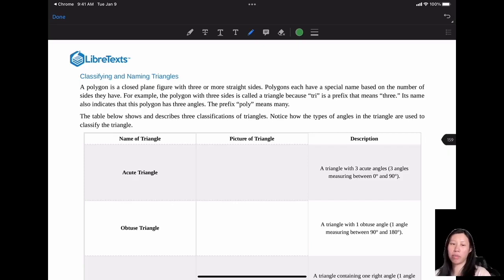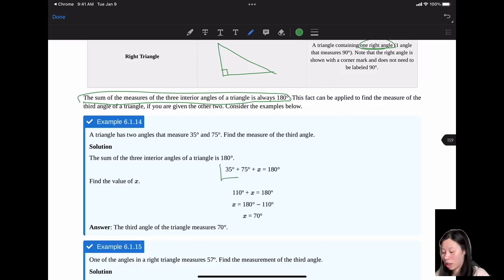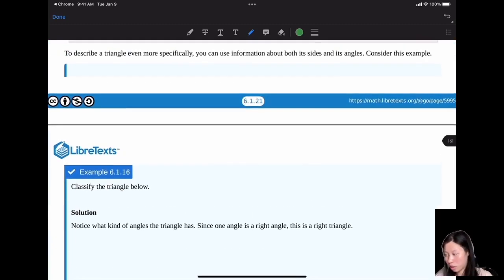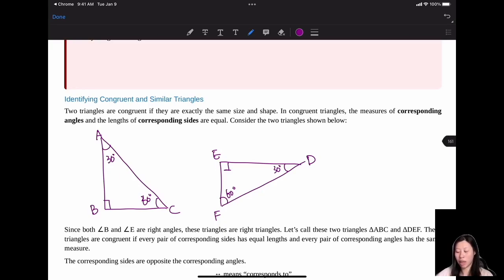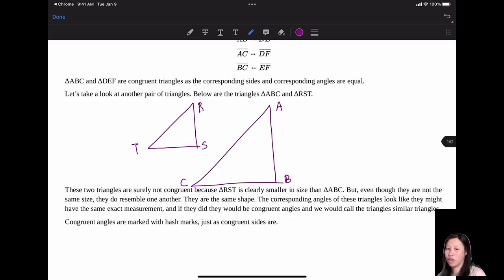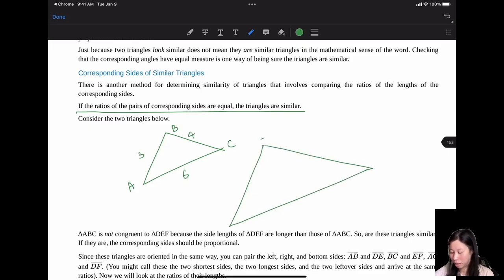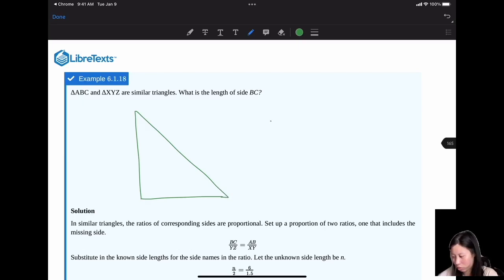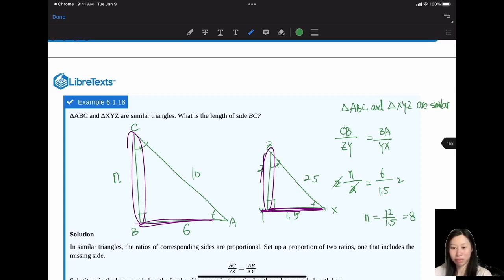MATH 107 Math in Society 6.1 Triangles--Part 2